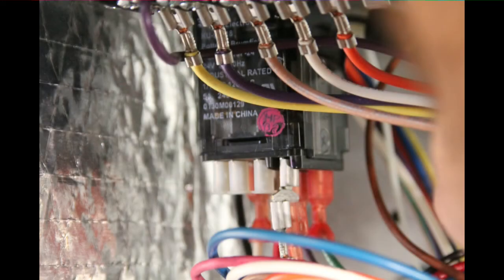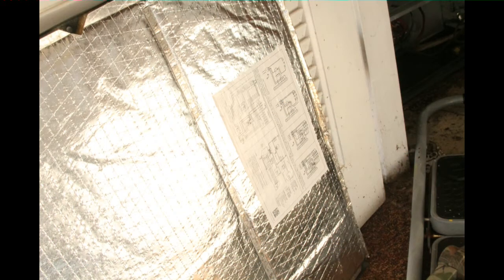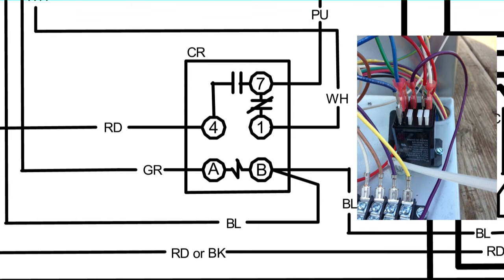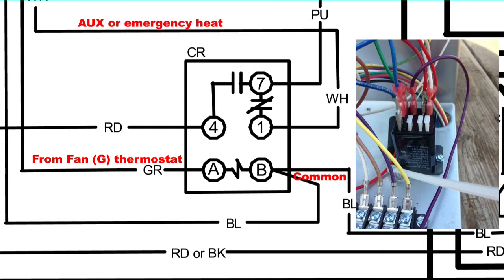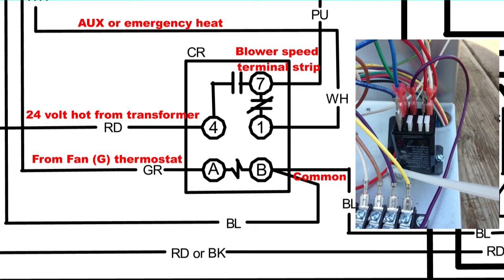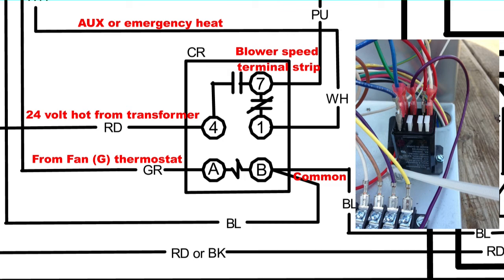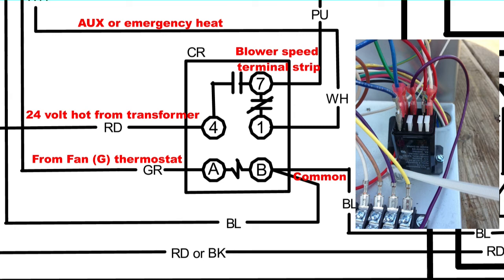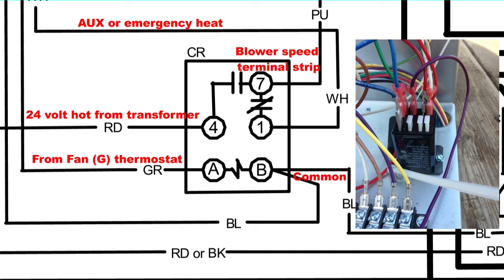HVAC Relay Training - Goodman ASPT Air Handler Blower Relay